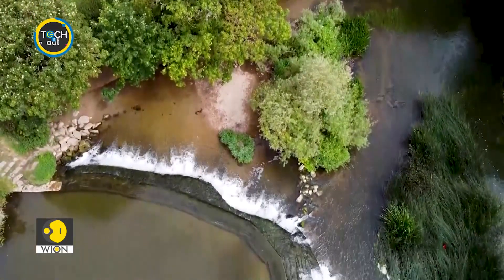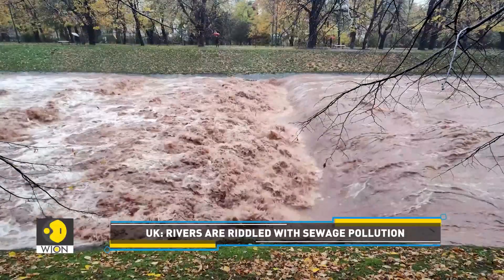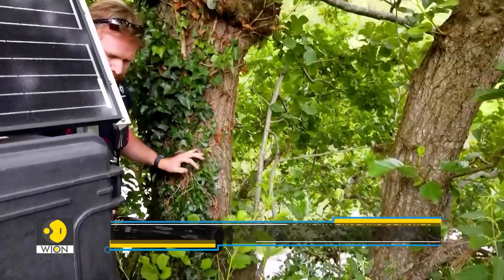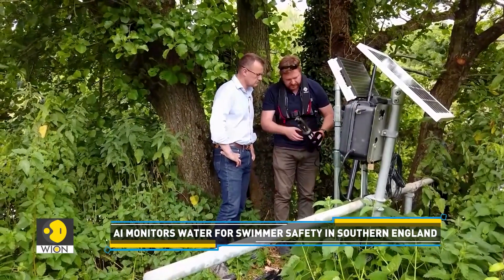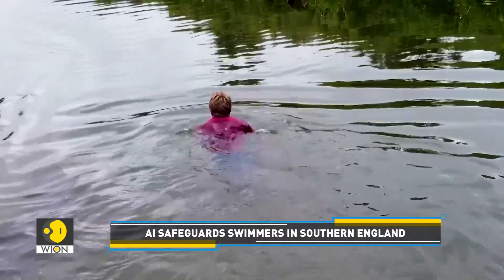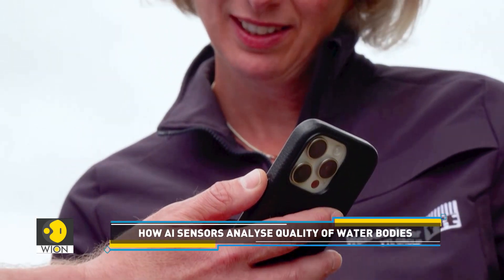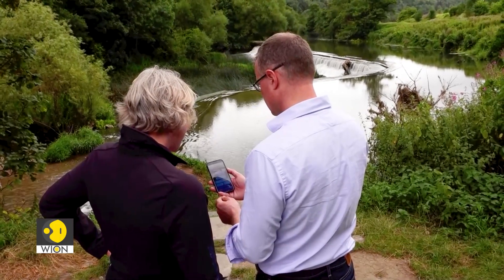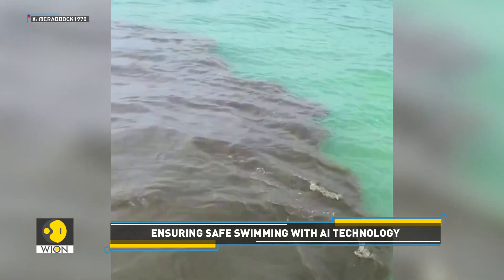AI sensor technology ensures safe swimming | Tech It Out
Artificial intelligence has become a groundbreaking technology, transforming industries and sectors alike. Now, AI is proving to be crucial in maintaining the safety and quality of swimming waters. Watch the story for more details.